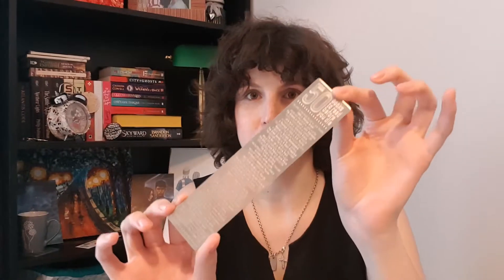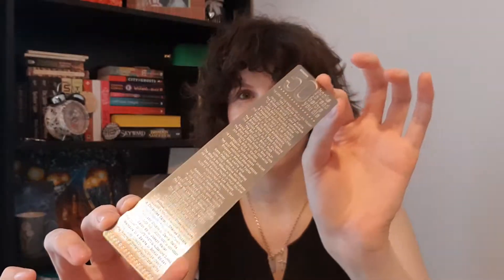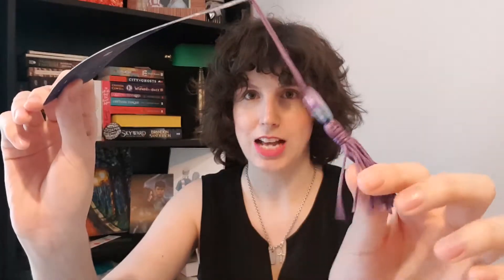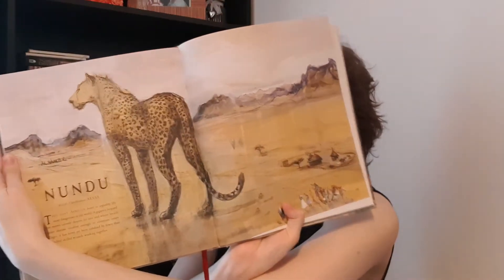BOOKS I GOT FOR CHRISTMAS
Hello,

Here I am to show you all the books I got for Christmas from my lovely and wonderful friends and family.

Sophia x